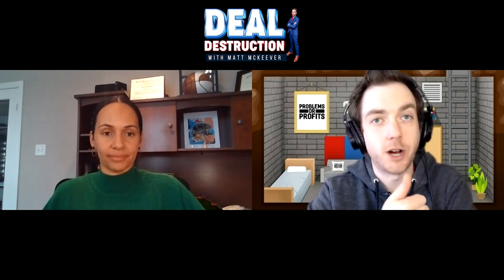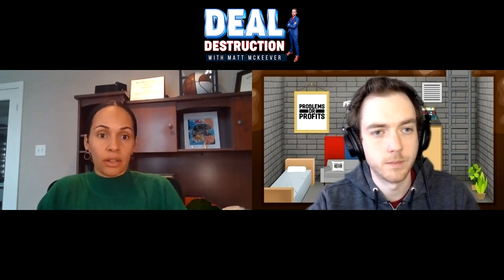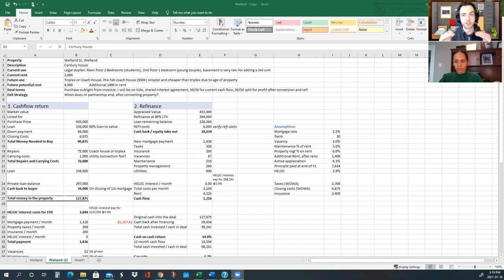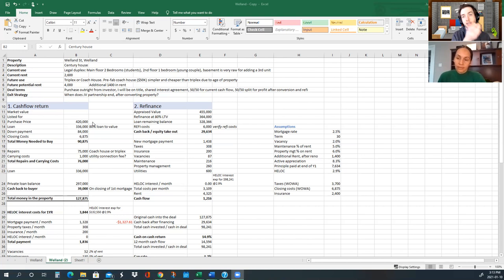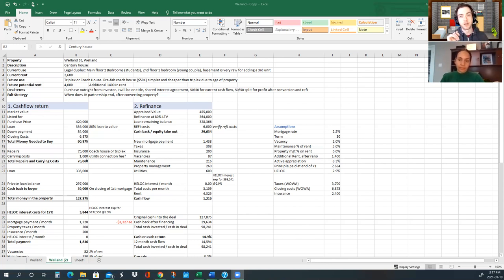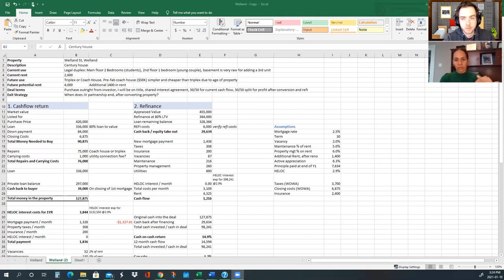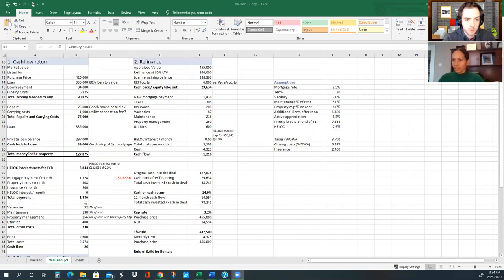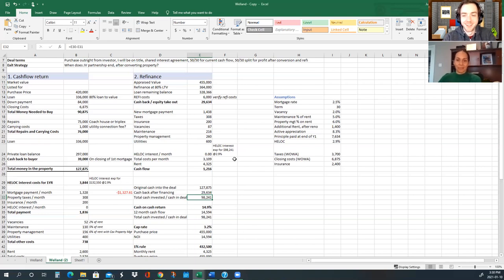$420,000 Carriage House Deal Analysis in Welland, Ontario | Deal Destruction Ep. 29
Welcome to my new video series: DEAL DESTRUCTION!

In this video series I invite people on my channel who are looking at potential real estate opportunities and I give them my 100% HONEST opinion and I destroy their deal!

In today's episode I have Julie on the show to analyze and destroy 2 potential BRRRR opportunities in Welland & St. Catharines, Ontario!

Do you have a potential real estate deal that you're currently analyzing?

Did you get value & enjoy this video? Want to see more Deal Destruction videos in the future?

How Ammar Made $25,000 in 68 Days Without Spending A Dime!

WE ARE HIRING WHOLESALERS!
Want to join my Wholesaling team?!?!

Other Book Recommendations:

12 Rules to Life

Matt McKeever

Financial Independence